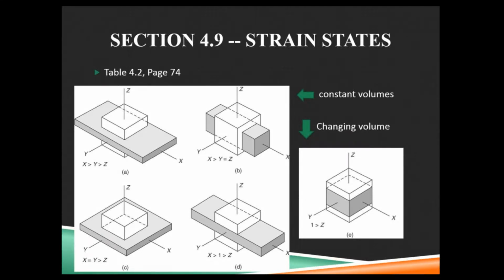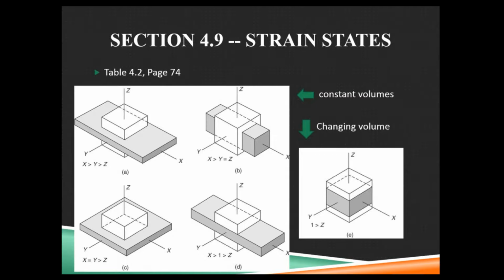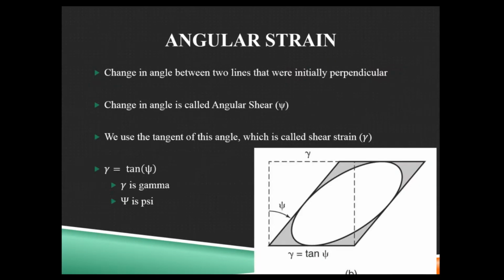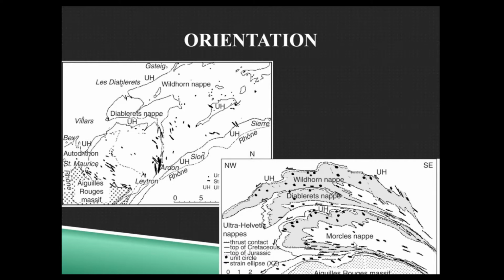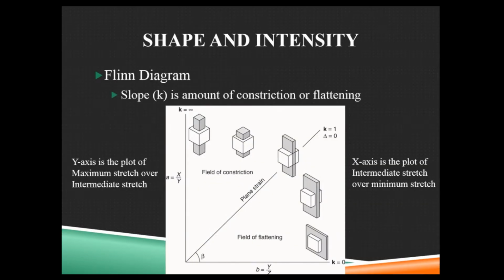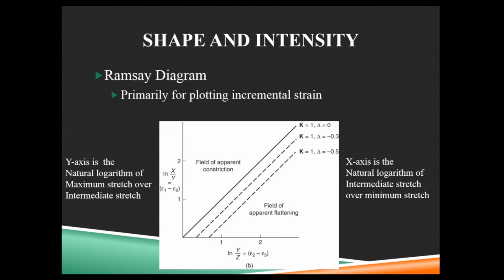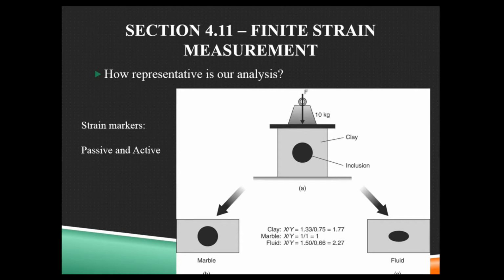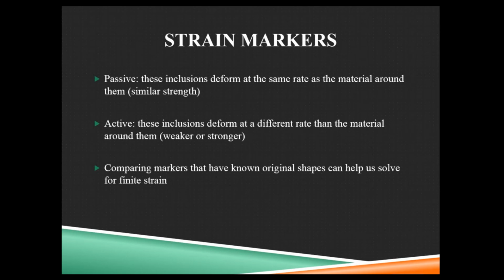Structural Geology Lecture 3.4